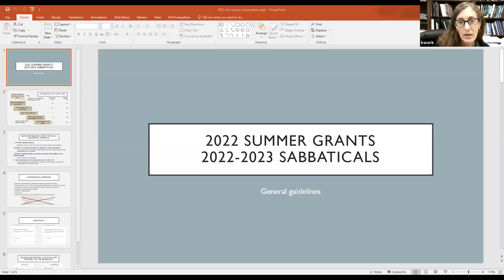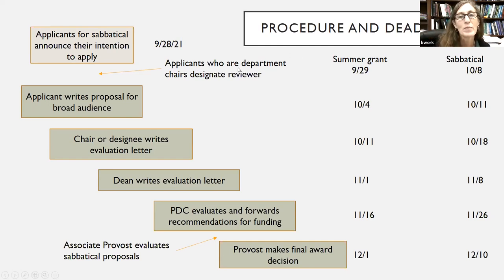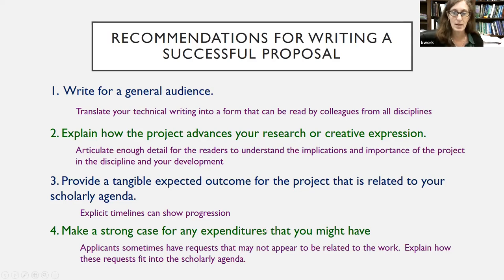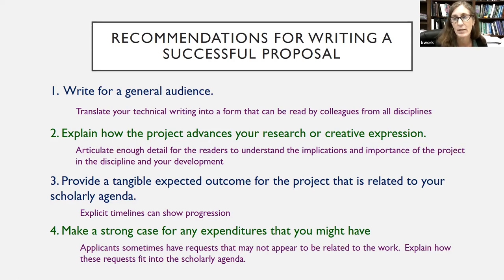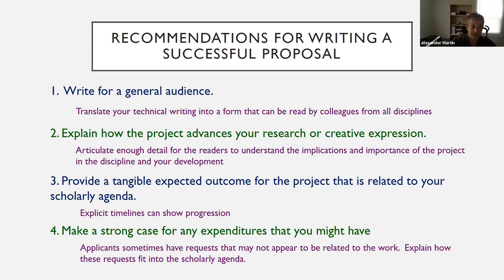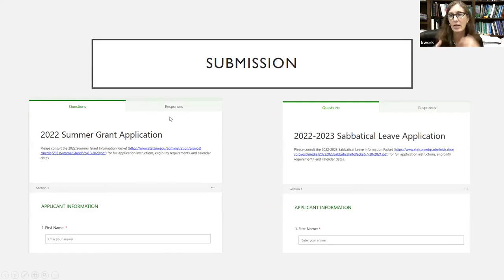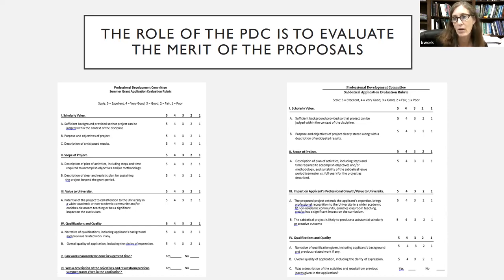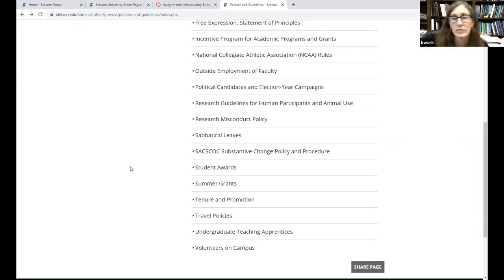Summer Grant & Sabbatical Informational AY 2021-22 Session #1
The Professional Development Committee (PDC) is pleased to announce the opening of the application period for Stetson summer grants for summer 2022 and for sabbatical applications for the 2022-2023 school year.   Summer grant applications are due on 10/4/21 and sabbatical applications are due on 10/11/21.  In anticipation of these due dates, the PDC will hold two informational sessions, one on 9/10 at 4 pm and one on 9/22 at 7 pm.